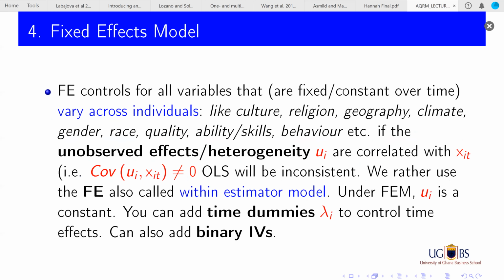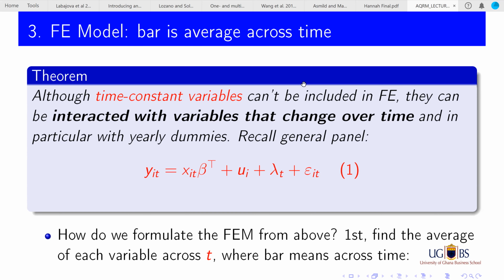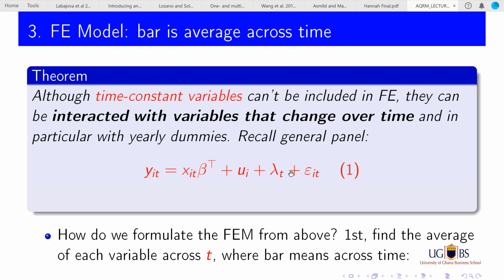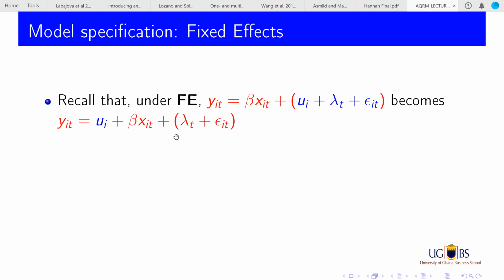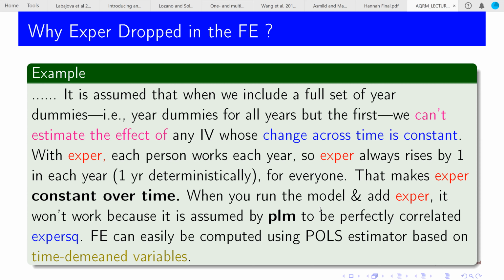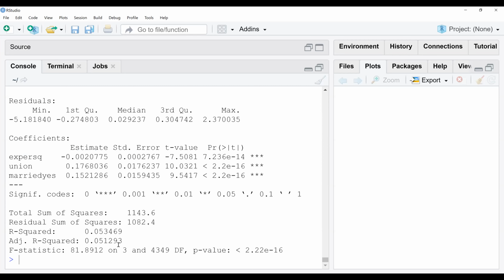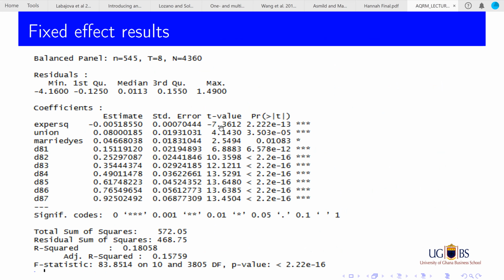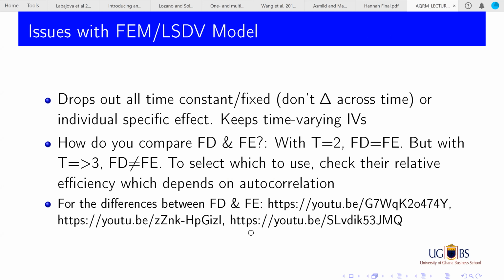10i Fixed effects model in R with HAC & Newey West